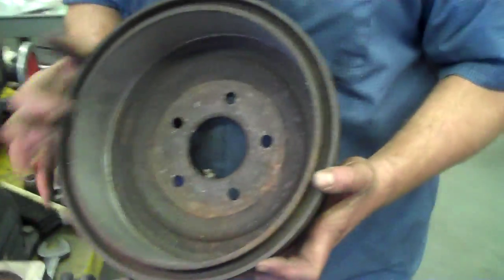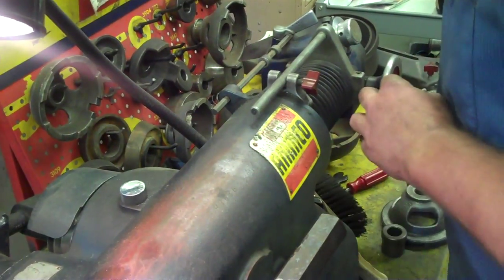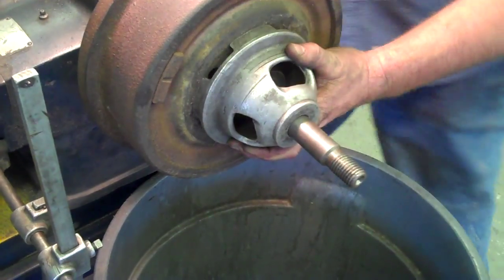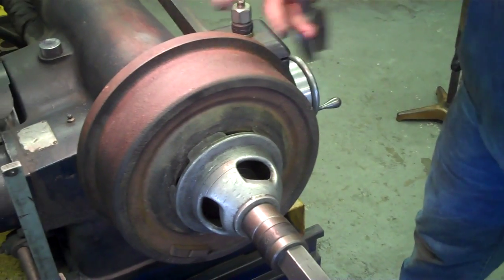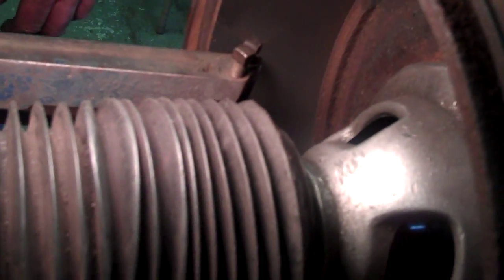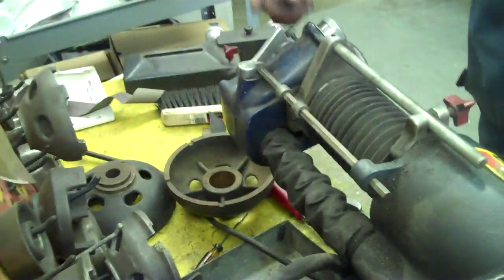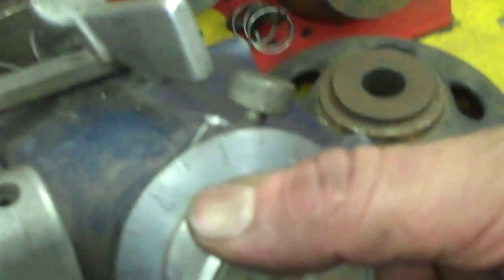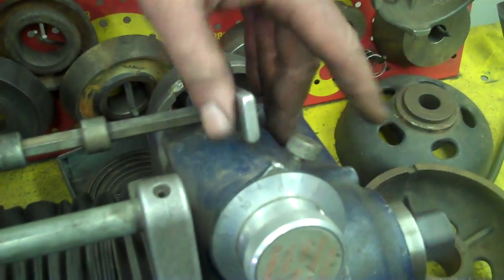Barke Lathe Resurfacing Drums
Learn how to properly machine a drum on an Ammco brake lathe.